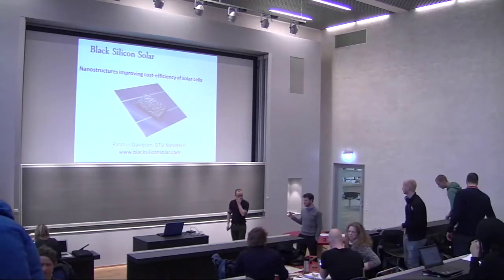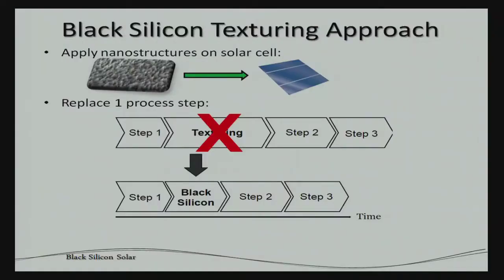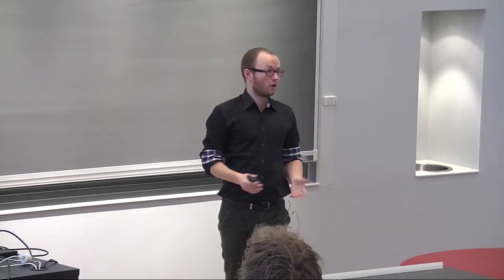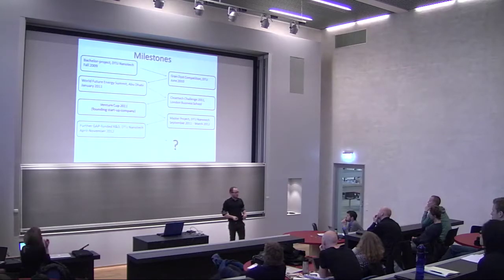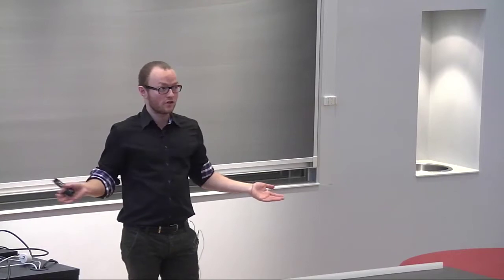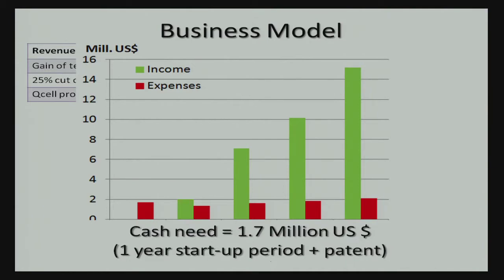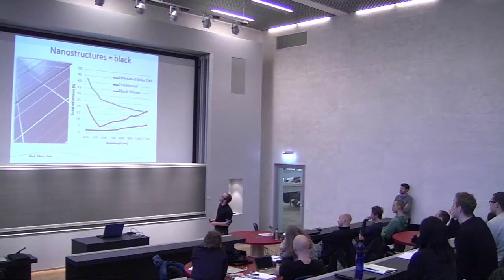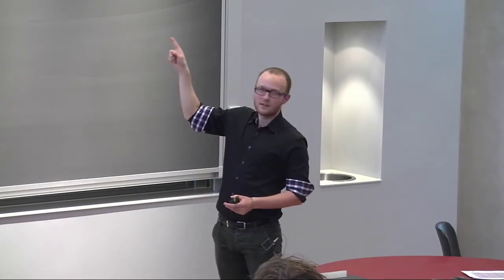08-2/4: Black Silicon Solar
Presentation by Rasmus Davidsen of Black Silicon Solar; Chapters: 00:00 - Introduction; 01:00 - Agenda; 02:00 - What we do; 06:45 - Market; 12:15 - Milestones; 16:30 - Venture cup pitch; 19:15 - Questions;